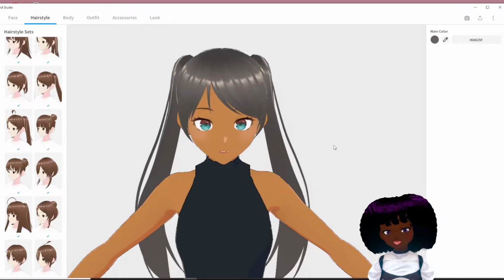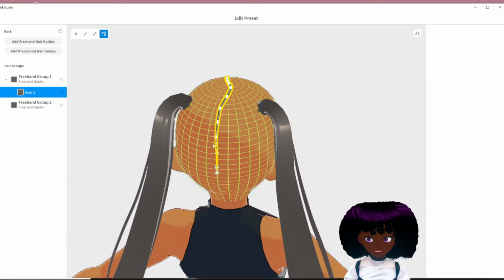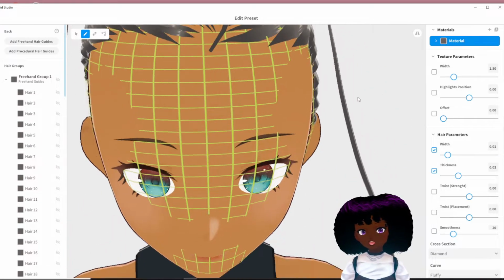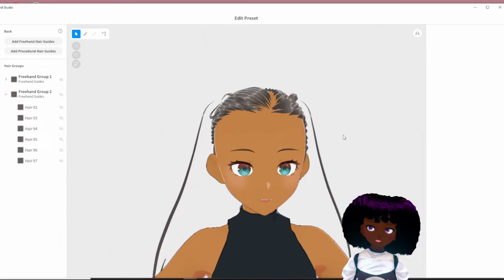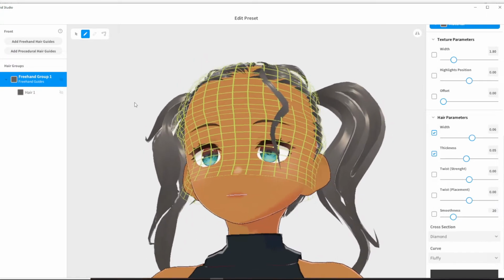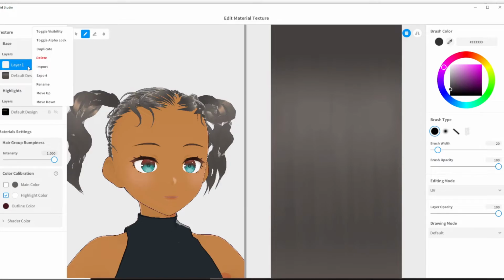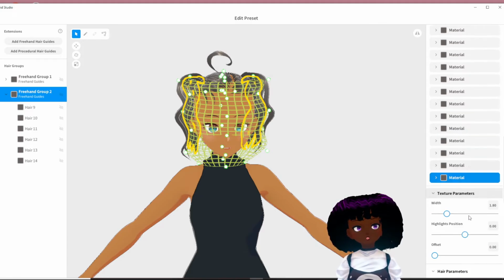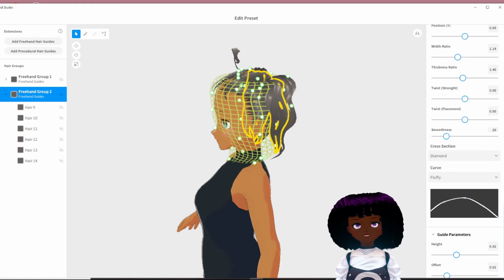Vroid Style- Pigtails 3 with texture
This video was more of practice run for this series. I'm still trying to get used to the new vroid studio so just bare with me on this one. The next one shall be better.

Tablet I am using: (Please note, I earn a small % after purchases.)
Headphones with mic

If you like my intro overlay and would like one for yourself check out my booth: ChibiRina.booth.pm